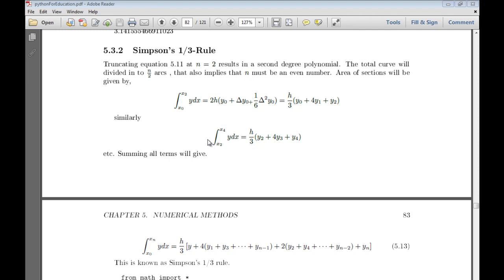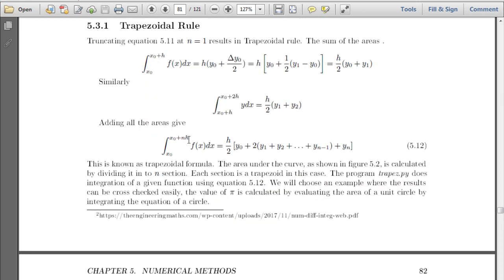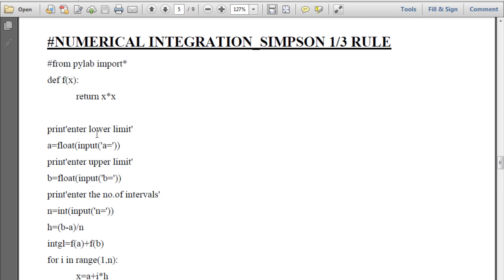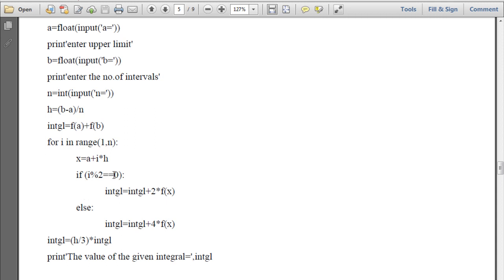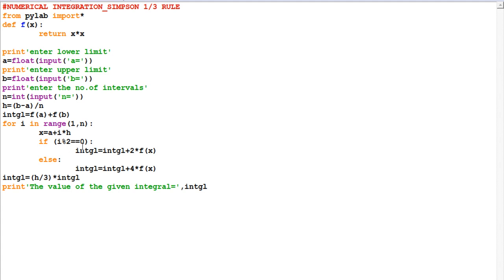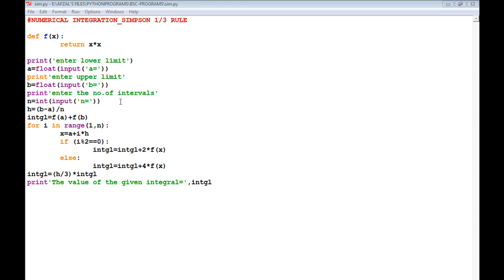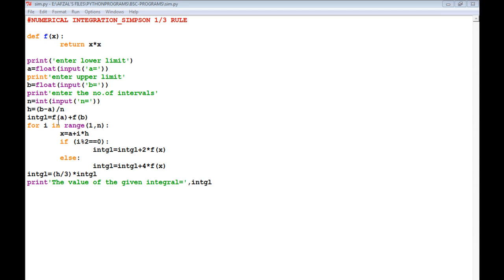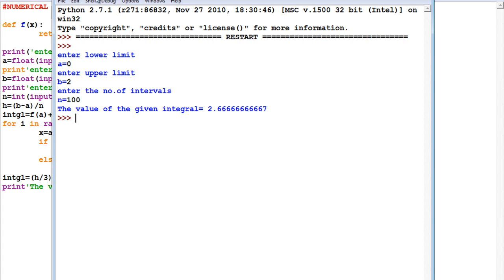SIMPSONS RULE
PYTHON PROGRAM - NUMERICAL INTEGRATION USING
III BSC PHYSICS PYTHON PRACTICALS
CALICUT UNIVERSITY